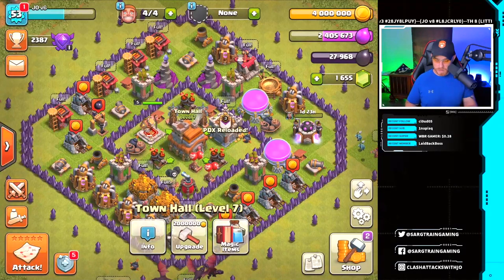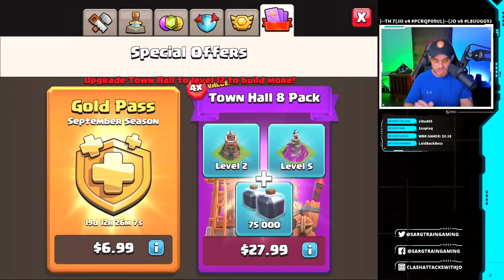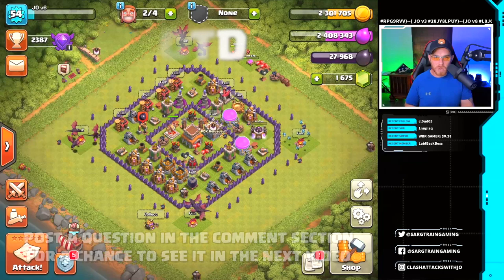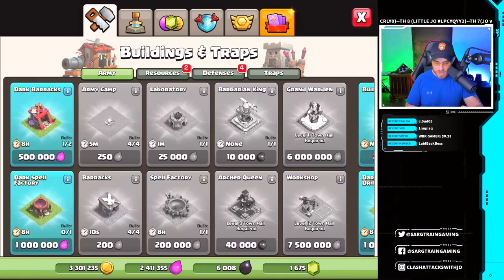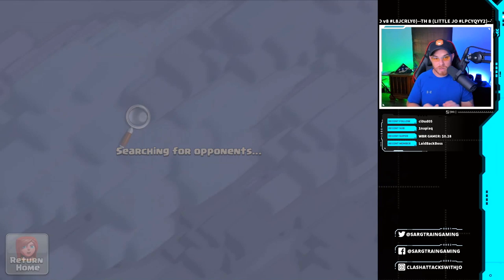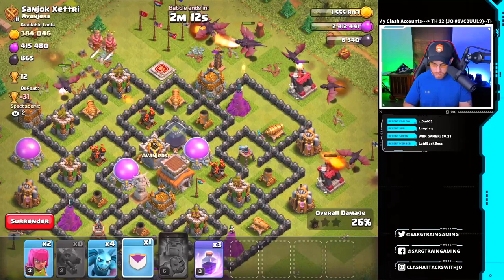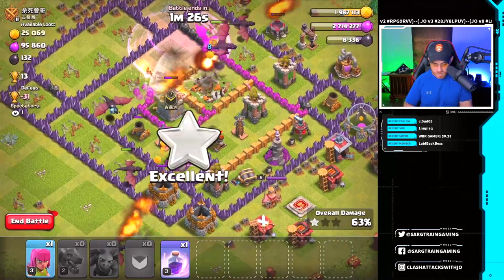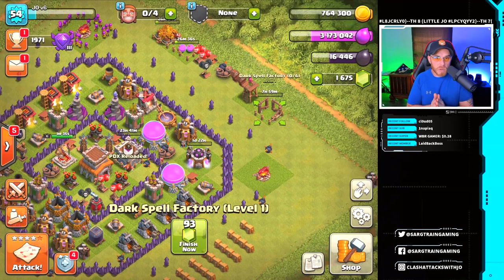How to Start TH 8 | TH 8 F2P Let's Play Series Ep. 1 | Clash of Clans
Check Out The PDX Family of Clans:
► Paradox
►  PDX Enigma # JP2Q8RRL
► PDX Reloaded!
►  PDX Revolution # 29RR989RP

Fan Mail:
► SargTrain Gaming
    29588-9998